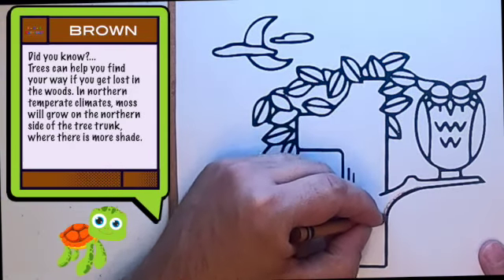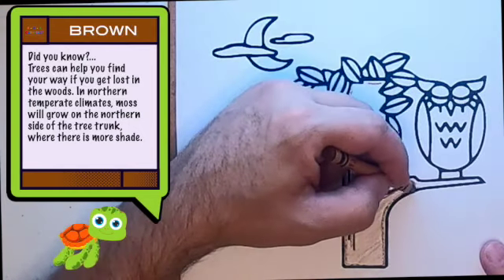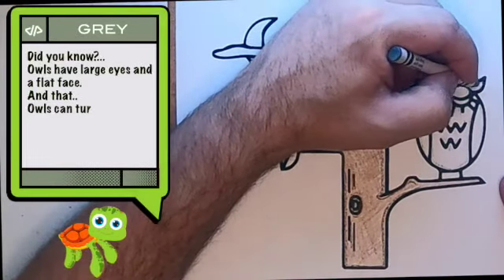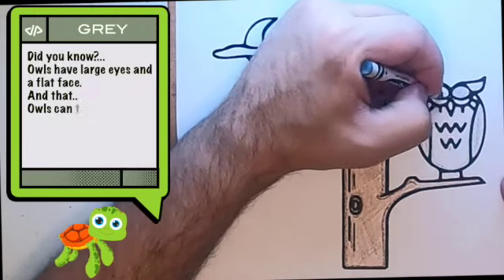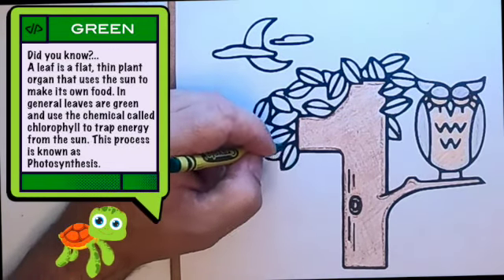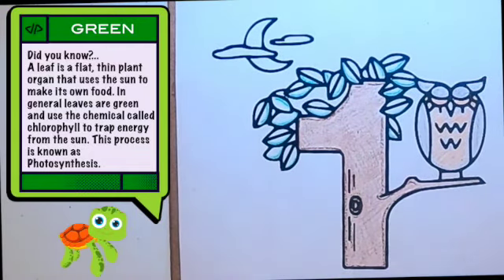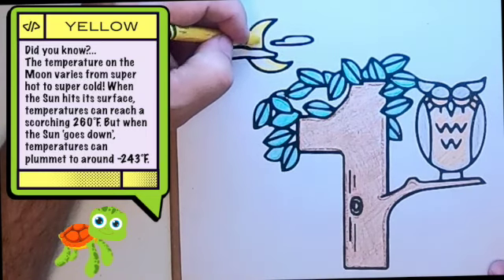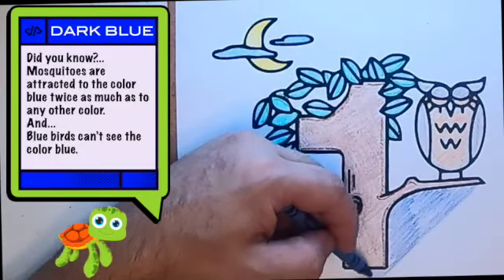Color The Number 1 - Flash | 321 Coloring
This time on 321 Coloring, Join Flash as he colors the number 1 and learns some cool new facts along the way.

321 Coloring is a fun, educational kids channel focused on coloring. Join Flash, Bathilda, and Rubee on all their coloring adventures from learning new facts, to speed coloring.There is always something happening.